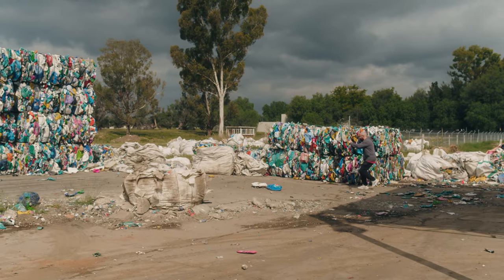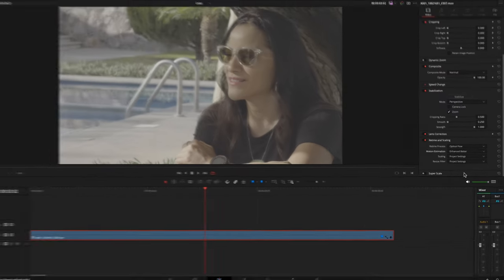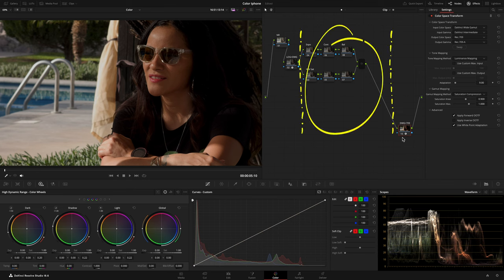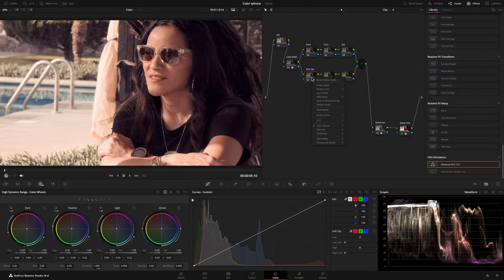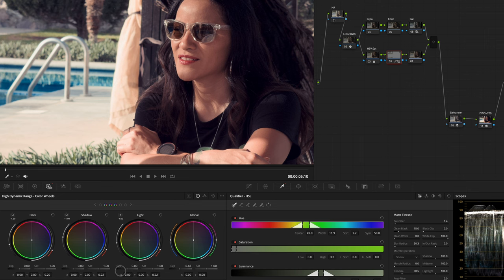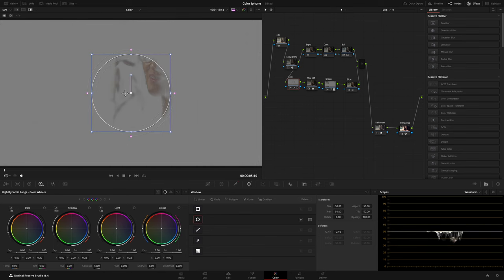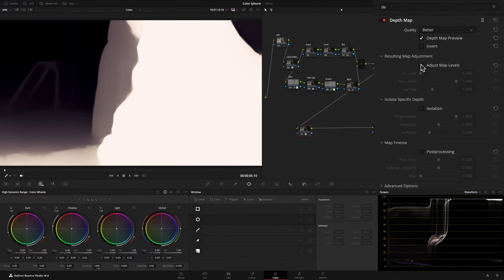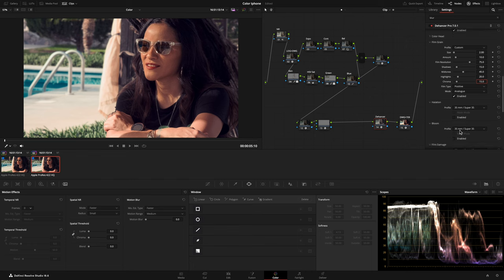iPhone 15 Pro Advanced Color Grading Tutorial ⎮Davinci + Dehancer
How to unlock the full potential of your iPhone in DaVinci Resolve

⏳OVERVIEW
0:00 Sample footage
1:00 Behind de scenes
1:38 Color Grading Tutorial